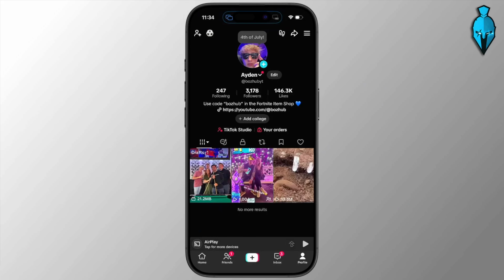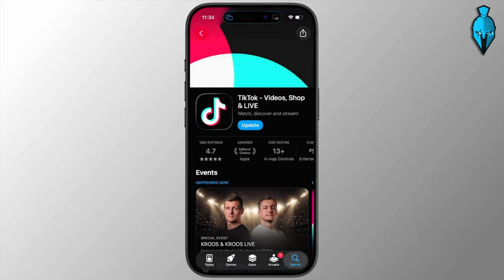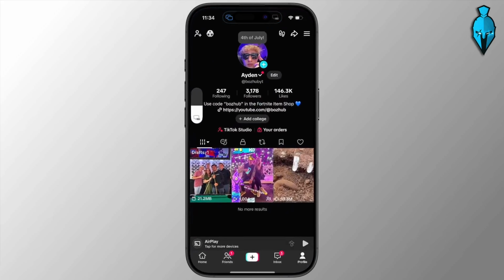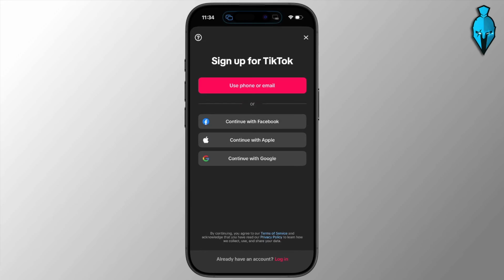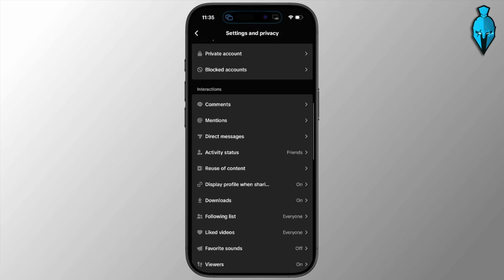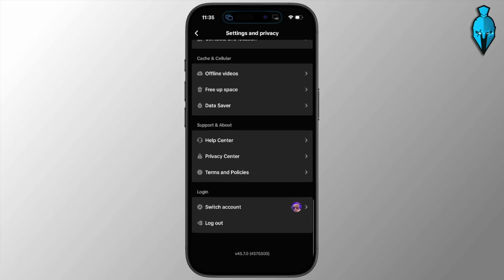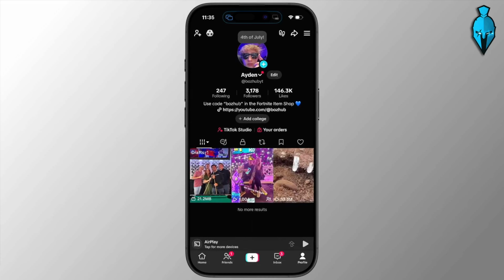How To Transfer TikTok Account To Another Phone - Full Guide